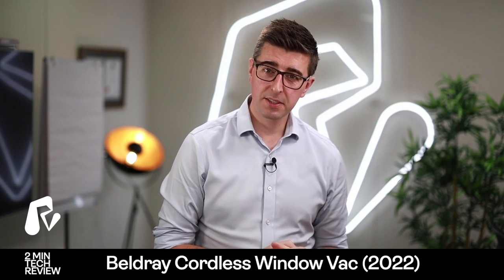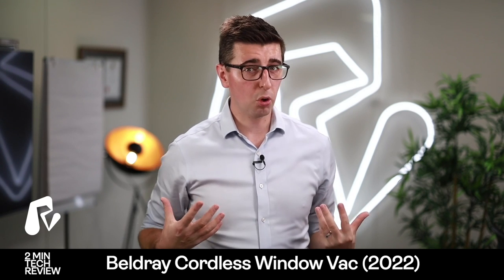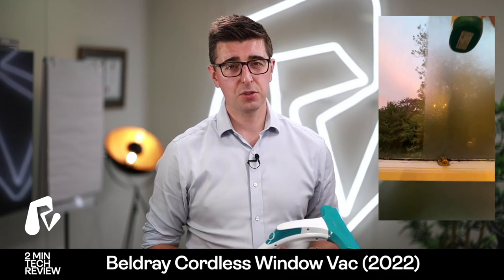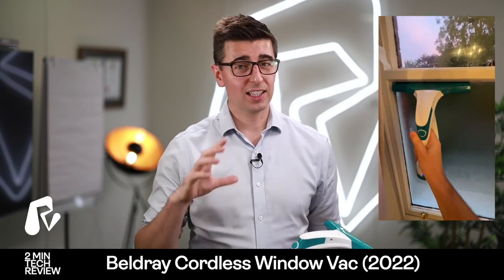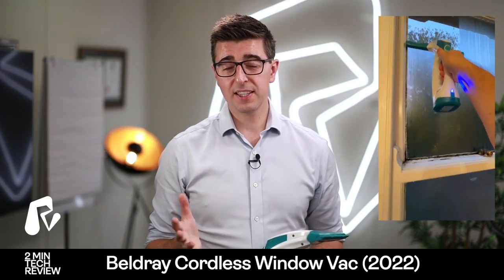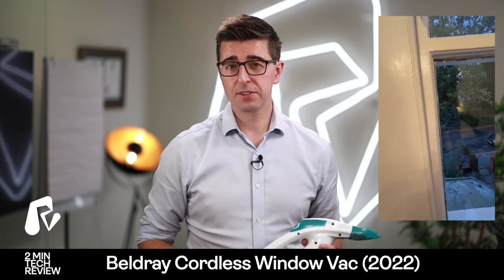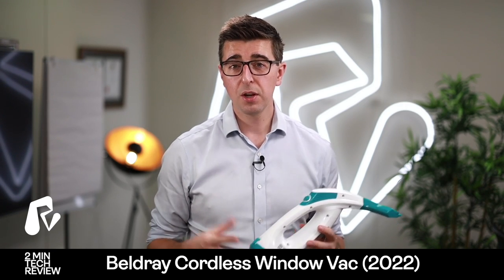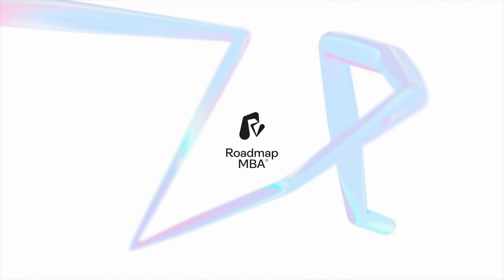Beldray Cordless Window Vac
In this 2 min tech review we review the Beldray Cordless Window Vac purchased from Wilkinson's in the UK for £23. This was bought for an old house which gets condensation on the windows in winter.

We believe that it shouldn't matter where you grow up or what your financial background is on deciding if you can access information to help you build a better life for yourself.

We are the UK startup bringing FREE business education to the world. Our mission is making business education accessible for 5 billion people.

The Roadmap alternative MBA is a CPD certified training course which provides the real world skills to grow a business, aimed at organisations of less than 250 people.

SMEs account for 99% of the business population and the challenges smaller businesses face are different. In smaller businesses people are often asked to perform multiple roles, some of which they're not trained to do and to create high performing teams you need to teach these skills.

This course teaches the skills required to grow a business so that your team can add more value, aid their personal development, progress their careers or (for entrepreneurs) to launch and grow their businesses.

We also do this at a price point which is affordable, using clear language and explanations, delivered in video, print and live stream classroom sessions, empowering people who don't have access to traditional business education.

For established businesses this course will help you drive your business forward. It will improve your team’s real world grounding in leadership, management, marketing and sales.

For entrepreneurs this will help you improve your strategy, increase sales and gain a competitive advantage over competitors.

For career professionals the skills taught on this course will support your personal development giving you confidence to make the next step in your career.